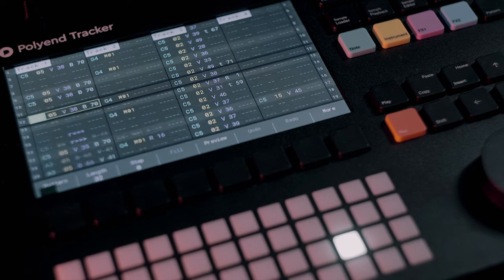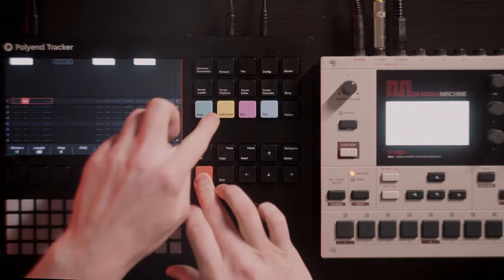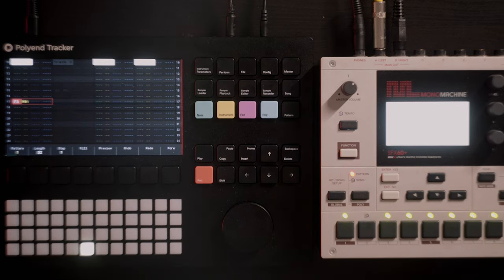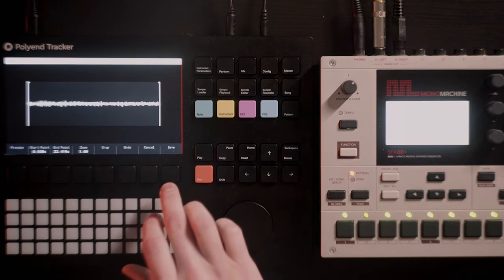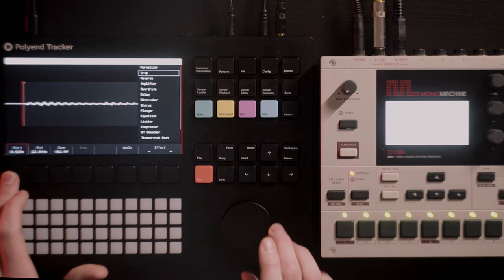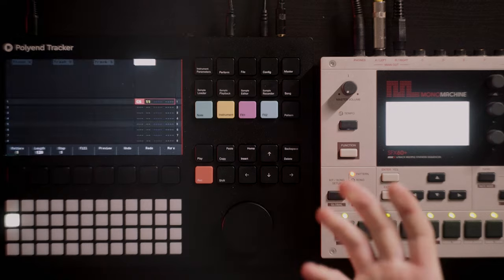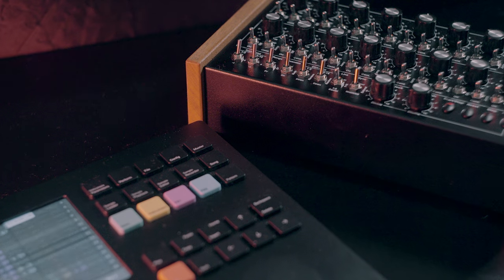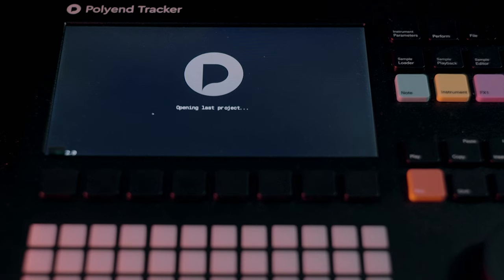Polyend Tracker vs. Doepfer Dark Time | Source Comparison | Thomann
Let's find out what you prefer. Jonas sat down and checked out what the Deopfer Dark Time and Polyend Tracker have to offer. For this he hooked up the sequencer to his Modular Eurorack System and the Tracker to Elektron's Monomachine to deliver a Techno Live-Jam and a moody Break Track.

Interesting bits and pieces:
0:00 Intro
1:20 Doepfer Dark Time
1:58 Patch
3:38 Live Sequence
7:20 Polyend Tracker